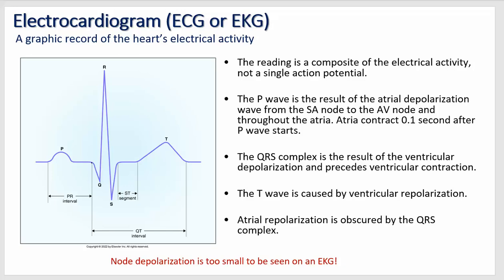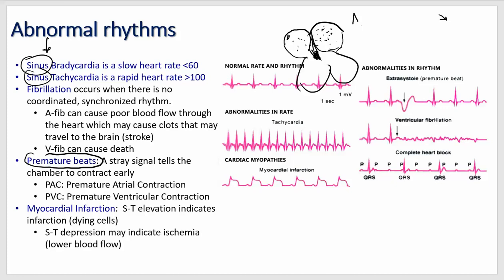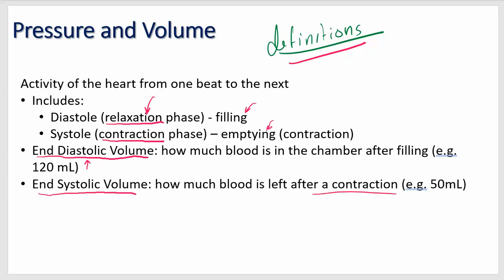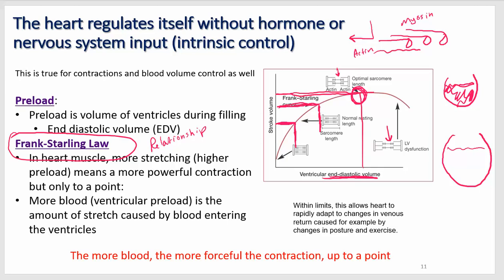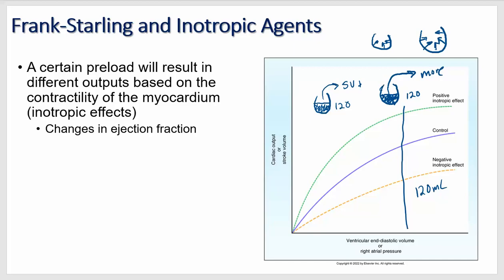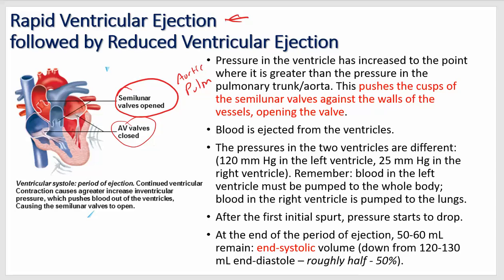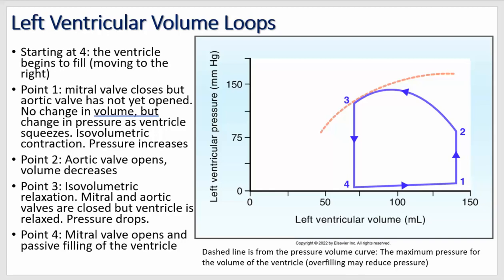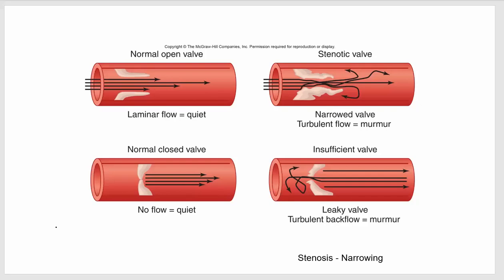Cardiovascular Physiology - Heart Function and The Cardiac Cycle